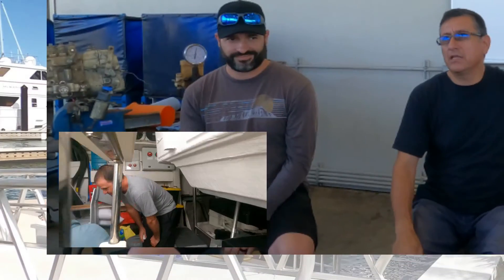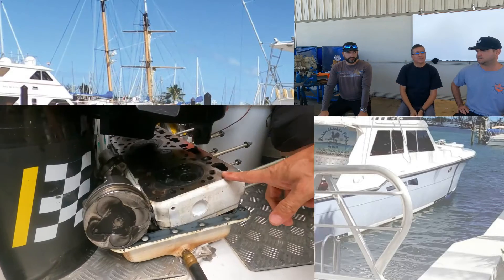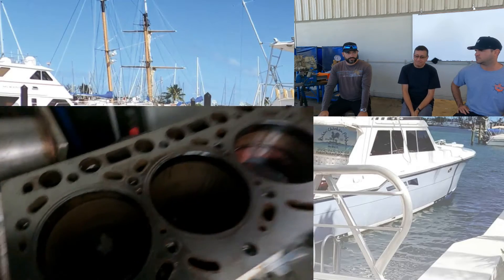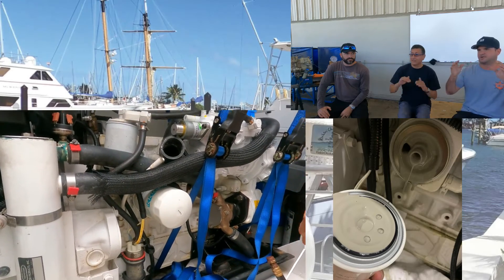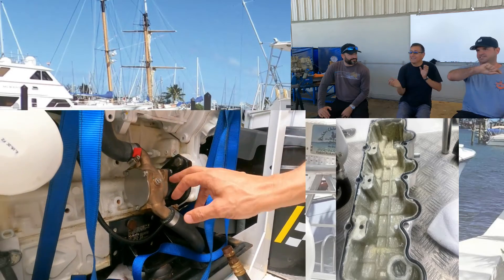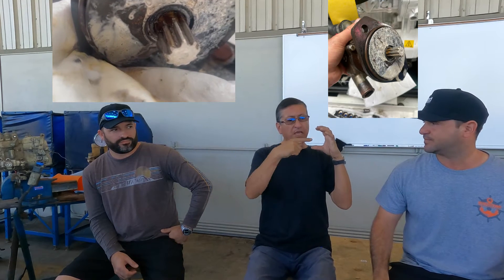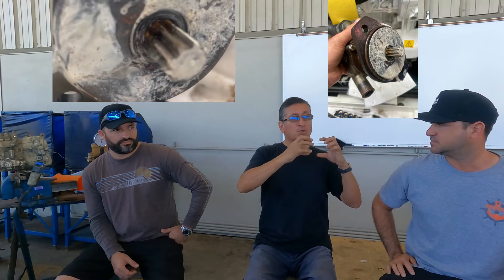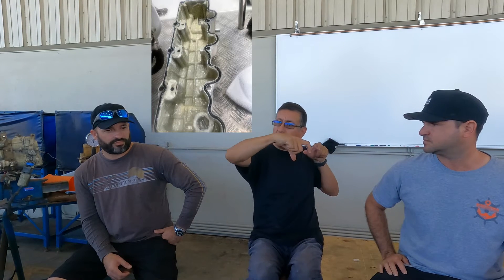Analyzing a Milky Oil Issue Due to Salt Water in a Diesel Engine